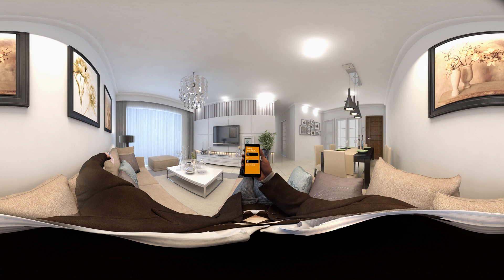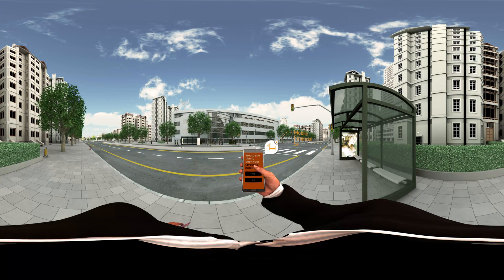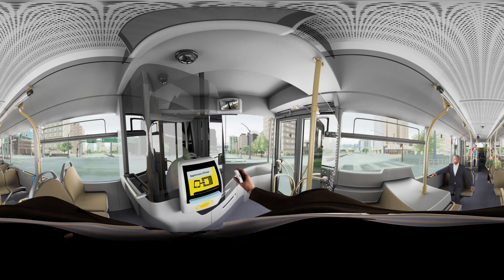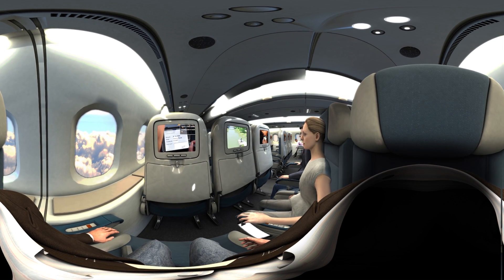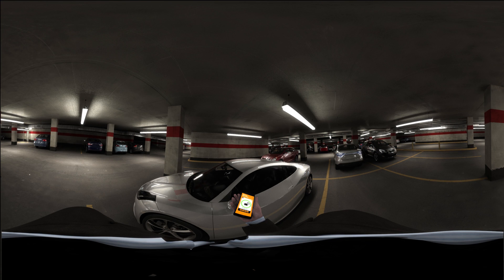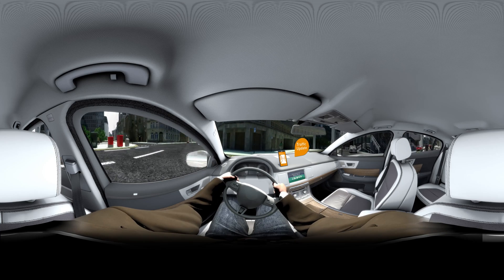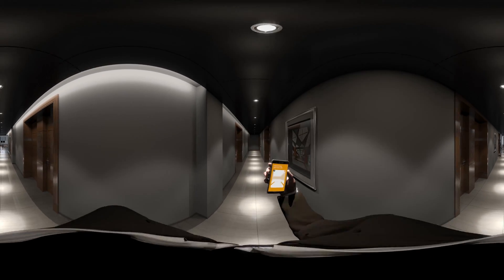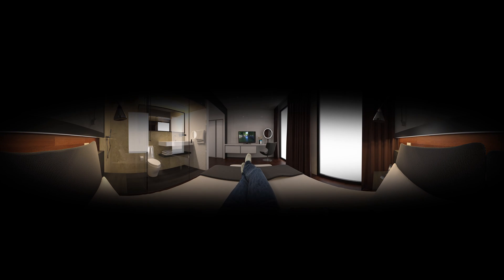IoT Experts: Experience IoT in VR!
To experience a world of new mobility, take our virtual reality tour and follow “Tom” on a virtual business trip. Along the way you'll see how Gemalto’s cutting-edge technologies for connectivity, data security and trust-based services are improving our modern mobile lifestyles.